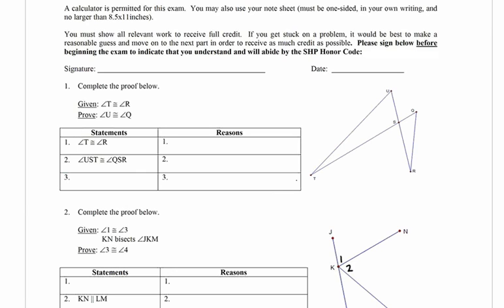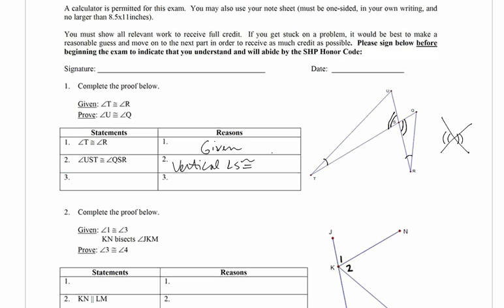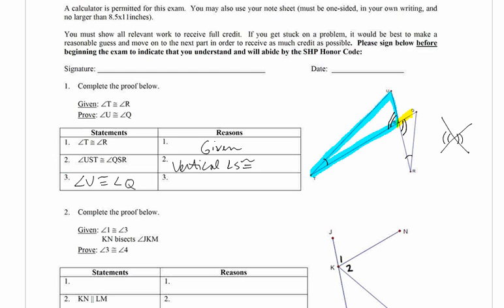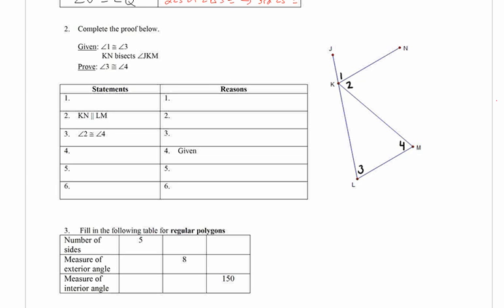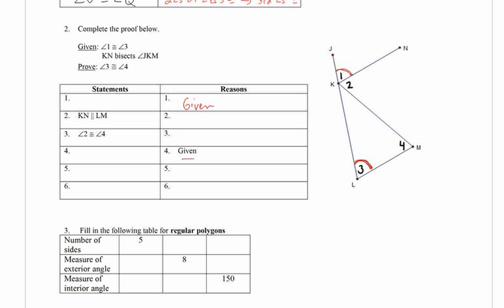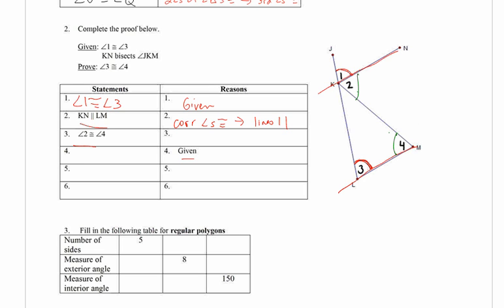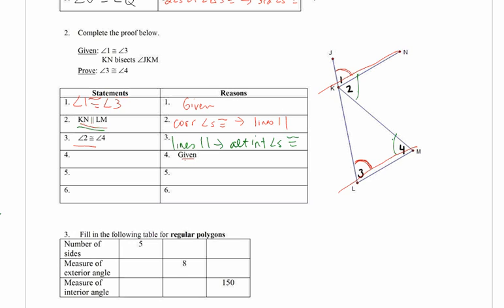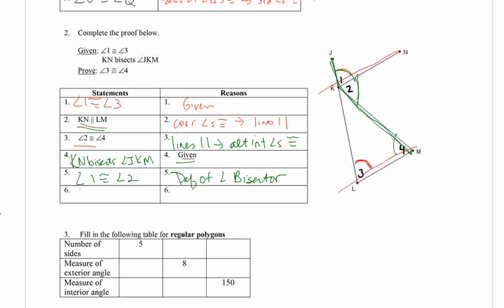Chap 3 Test v2 proofs